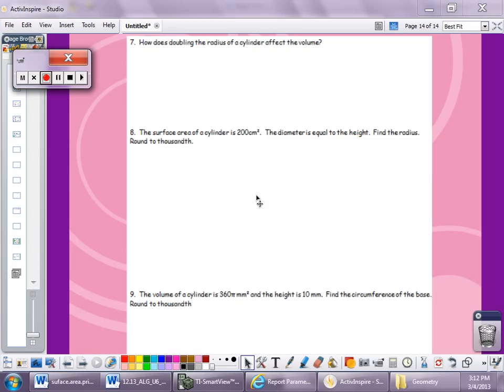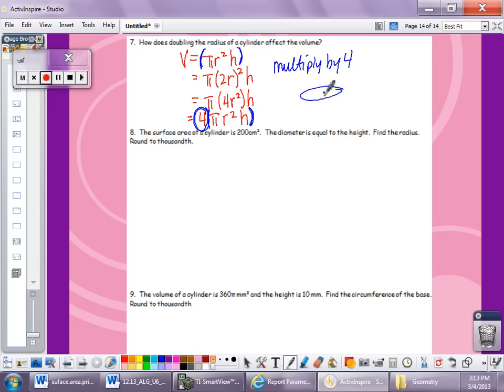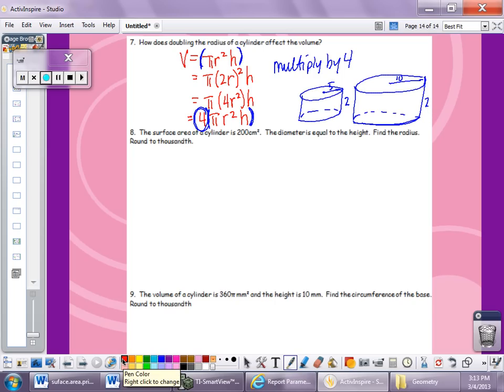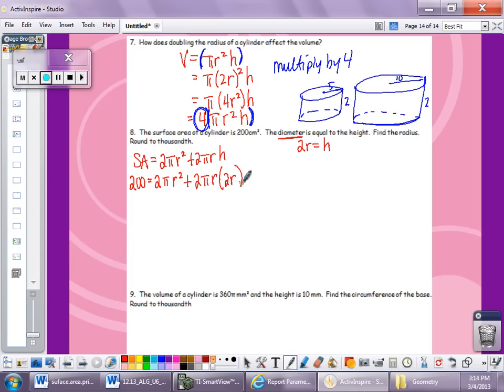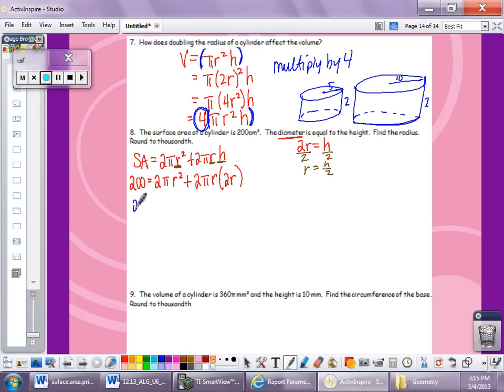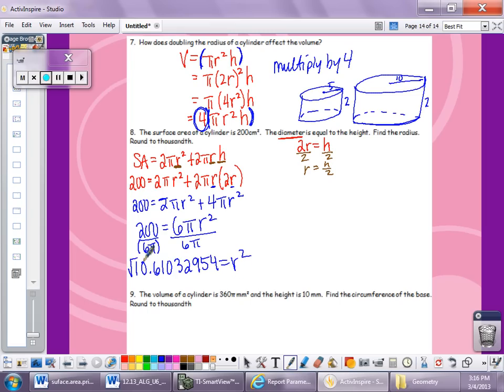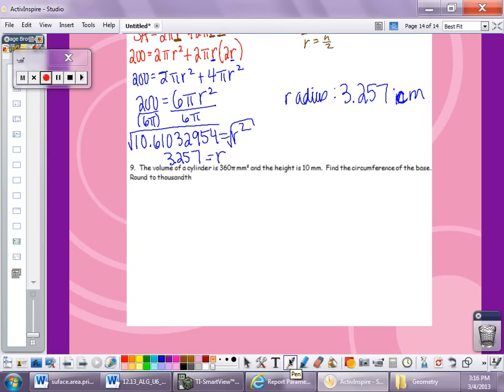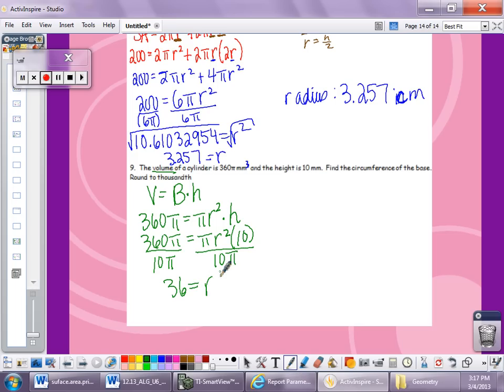GEO_U6_SA.V_prisms.cylinders.4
This video contains the solutions to the problems on page 4 of the packet.